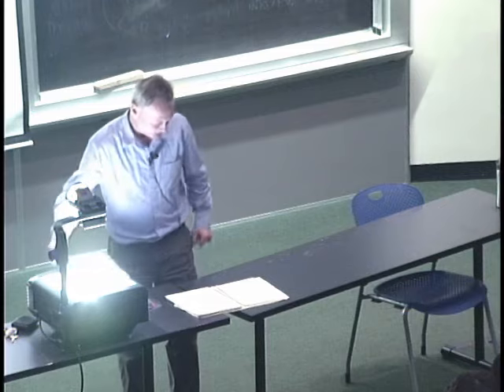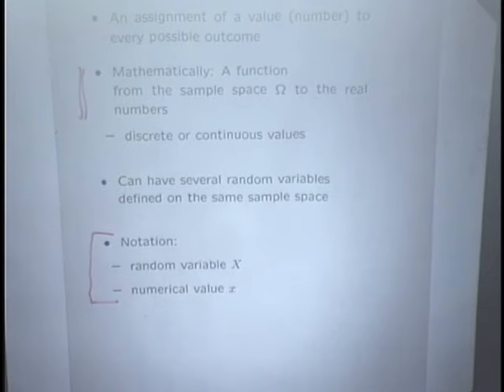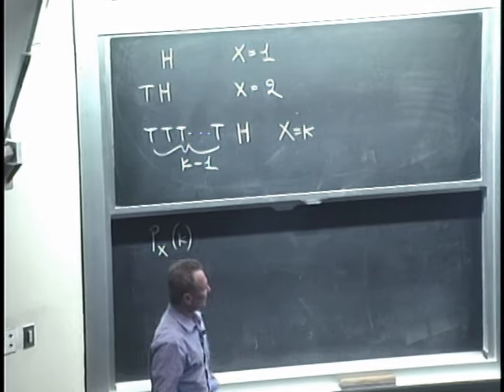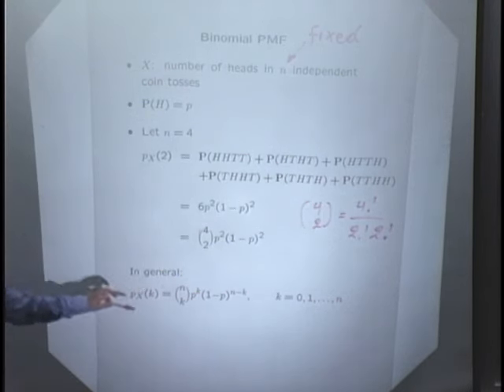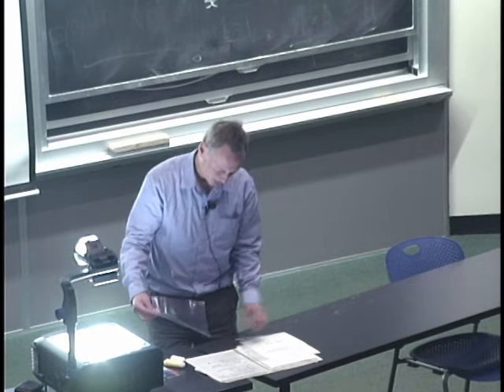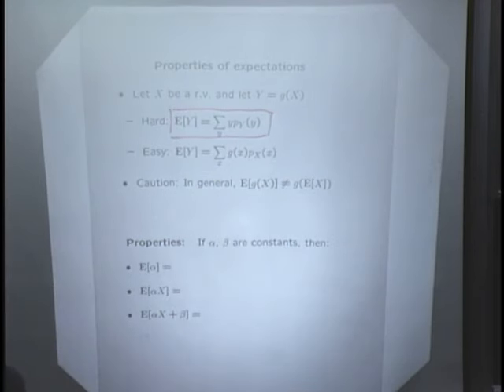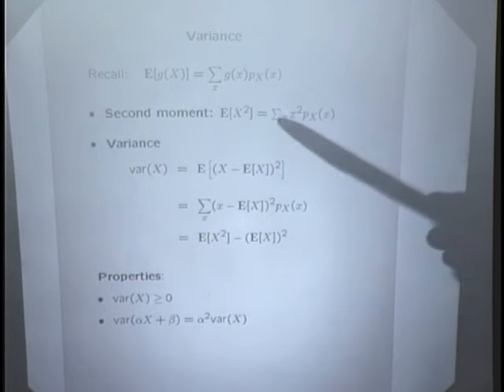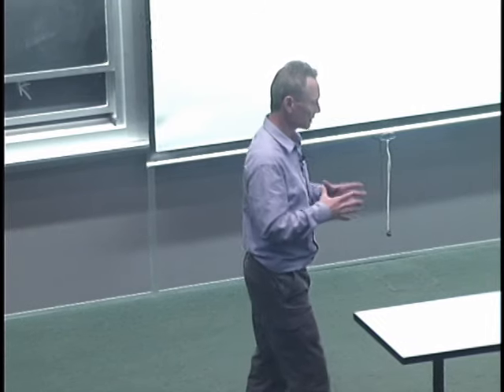5. Discrete Random Variables I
Chapters
0:00 Intro
0:54 Outline
2:36 Random Variable
24:53 Expectation
43:00 Variance